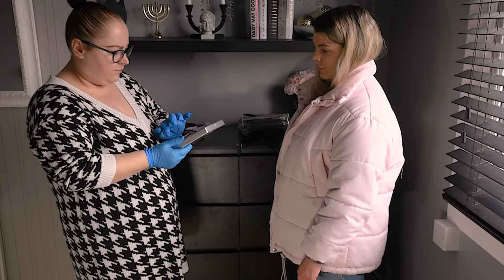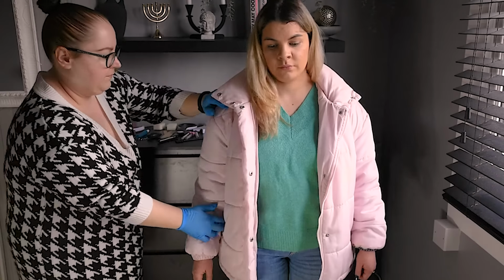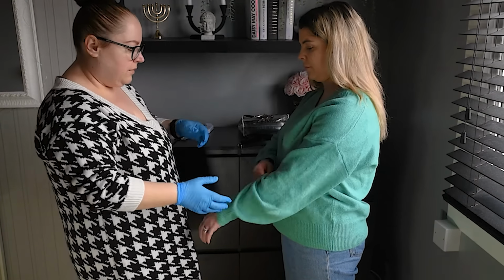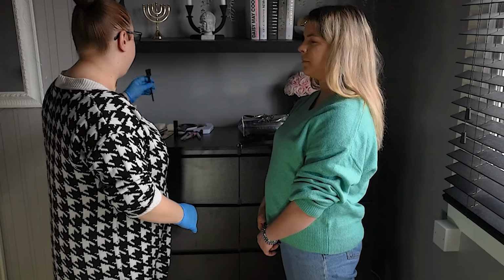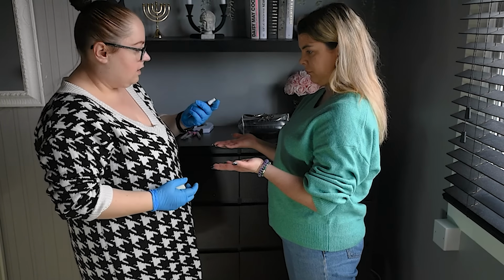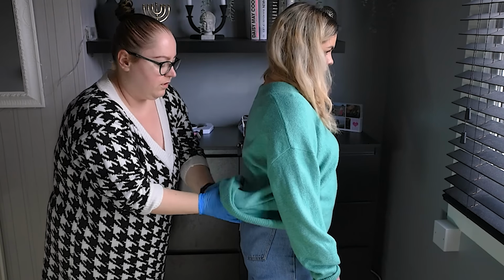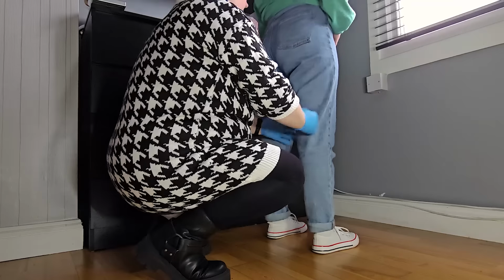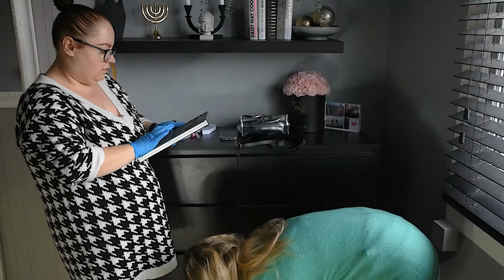* ASMR * TSA Pat Down / REAL PERSON / Airport Security / Unintentional / Bag Check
Please welcome my beautiful classmate and friend Ingrid, who was willing to help me ❤️

NEW WEEKLY SCHEDULE:

TUESDAY: 9PM (UK Time)
FRIDAY: 9PM (UK Time)

If you're happy with my content and you think you'd support me and want to help me grow check out my wish list on Throne. :)